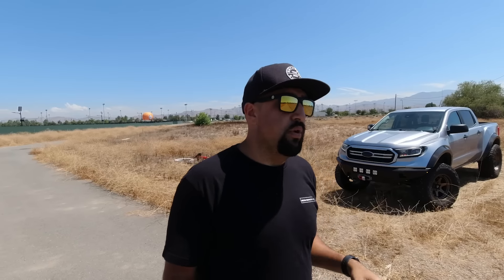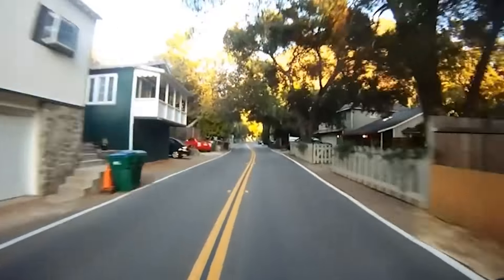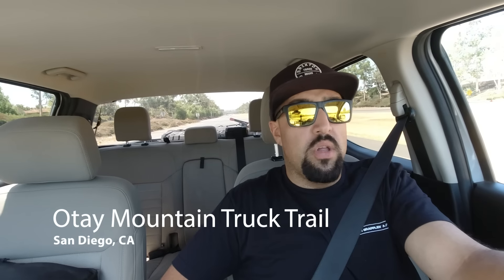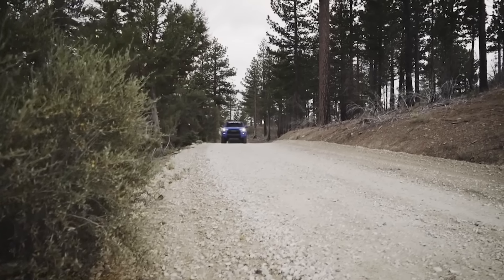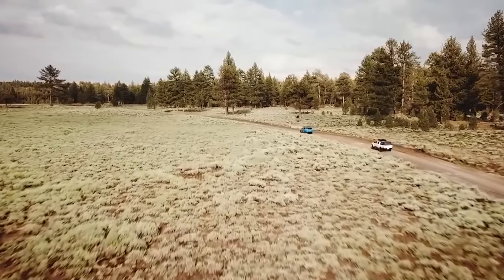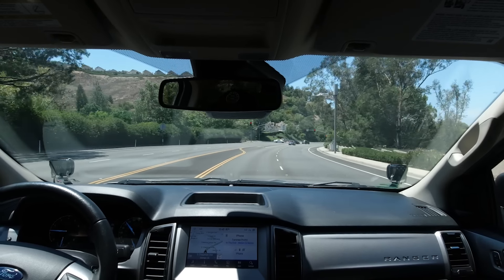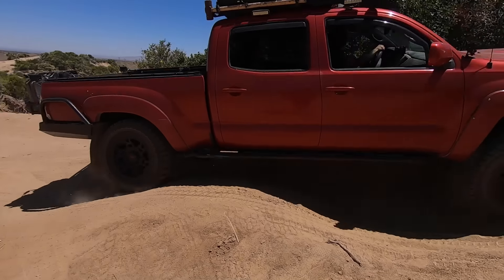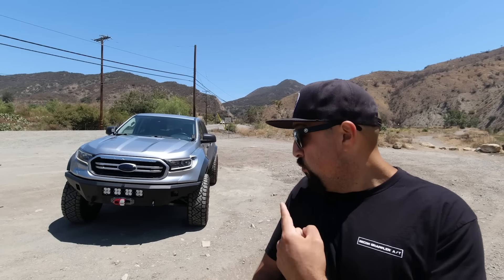Top 5 Beginner Off-Road Trails in SoCal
With so many great off-road trails in Southern California, it can be difficult to know exactly which ones are suitable for the beginner off-roader. The last thing you want is to get caught out on a trail that’s more difficult than you or your rig can handle. So if you’re new to off-roading, or want to test out the capabilities of your new rig in an easy-going environment, check out this episode of Chasing Dust.

The first trail on Matt’s list is Main Divide. Located in the Santa Ana mountains of Orange and Riverside County, Main Divide runs along the ridges of this mountain range, offering cooler air and panoramic views. It’s arguably one of the easiest accessed trails from the SoCal area, about 30-60 minutes from most locales. Main Divide is a mostly graded fire road, suitable for stock trucks and SUV’s. 4WD is recommended, but in dry conditions, 2WD high clearance vehicles can make it just fine.

Next on the list is Otay Mountain Truck Trail. Similar to Main Divide, Otay Mountain Truck Trail runs along the ridges of a mountain range in San Diego, near the Mexican border. On a clear day, you can see stunning views of the ocean, Mission Bay, downtown San Diego, and even Tijuana, Mexico. While this trail is very easy going, and mostly graded, it’s narrower than Main Divide, so use proper etiquette when passing vehicles going in the opposite direction.

Our third trail is actually a trail system in Holcomb Valley, CA, just north of Big Bear Lake. Holcomb Valley is home to a host of off-road trails, all varying in difficulty. But the main artery that runs through it is a forest service road known as 3N16, or Holcomb Valley Road. This mild, mostly flat, graded fire road offers all the benefits of a mountain trail, with cooler summer temps, pine tree forests, meadows, creek crossings, and you might even some black bears foraging the trees. Holcomb Valley has much to explore, including some historical buildings and sites remaining from  a rich mining history over 100 years ago.

Trail number four on the list is Burns Canyon Road, which actually begins (or ends, depending on your direction of travel) in the Big Bear area. This trail runs in an East-West direction, from Baldwin Lake in the mountains down to Pioneertown near Joshua Tree. The diversity in wildlife and flora along this trail is incredible. The lower elevations are filled with Joshua trees and large boulders, and as you climb in elevation, you’ll start to see pinyon pines and other coniferous trees endemic to alpine forests. If you’re heading downhill,  check out the world-famous Pappy and Harriet’s restaurant in Pioneertown as a great dinner spot. The steaks and drinks are highly recommended, and if you’re lucky, you might even see a famous band like The Eagles stop in for an unannounced show.

Our fifth and final trail is one you can try to test your abilities and the capability of your rig. Cleghorn Ridge OHV trail is located along I-15 in the Cajon Pass area, and quickly climbs its way into the San Bernardino Mountains. Although the trail itself is nothing more than a fire road, there are many offshoots, or bypasses, that offer a more challenging line for the brave-hearted. A word of warning: don’t try anything out of your comfort zone without a spotter, and always know where you’re going before getting there. Some of these bypasses can lead to drop-offs in places that won’t be able to back out of, and that can lead to a dangerous spot to be stuck in.

As off-roading has grown so substantially in the last several years, there are more novice wheelers out there than ever before. The best way to push yourself and figure out exactly what kind of trails you enjoy is to get out there and try your hand at a few. Use this list to get your feet wet, and push your own limits safely before tackling some of the harder, more infamous trails here in Southern California.

0:00 | Intro
3:27 | Main Divide Truck Trail
6:33 | Otay Mountain Truck Trail
8:24 | Holcomb Valley
10:22 | Burns Canyon Road
12:04 | Cleghorn Ridge OHV Trail
15:08 | Wrap up

Drop a comment, share what you want to see more of from the Desert Chief and his builds and adventures!

Just joining Matt's journey? Join DesertChief as he takes you along a bucket-list-worthy journey across 127 miles of the Mojave Road, from Barstow, California to Laughlin, Nevada